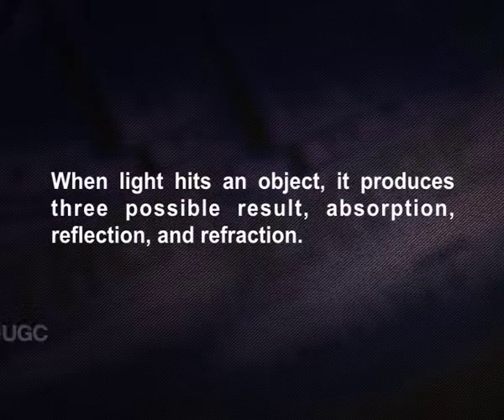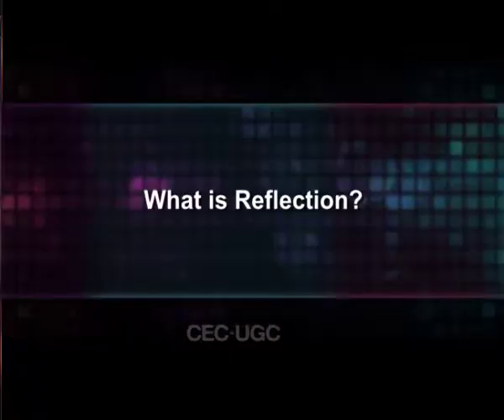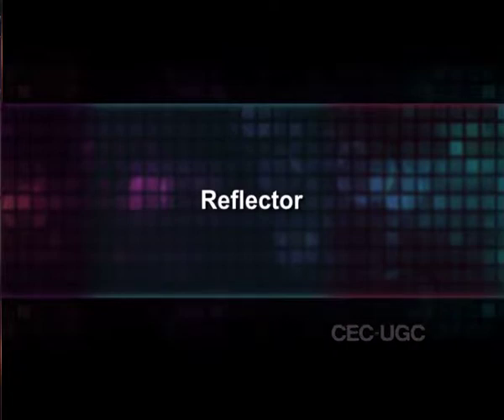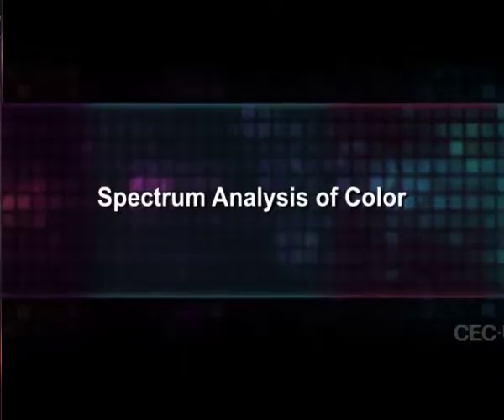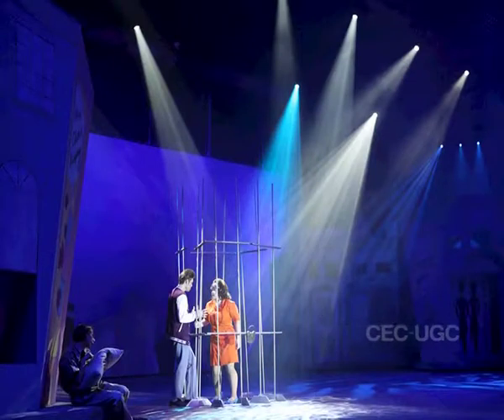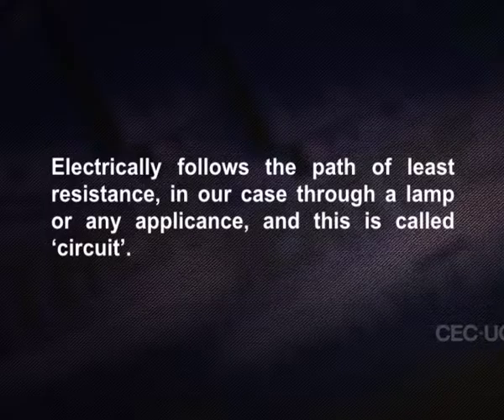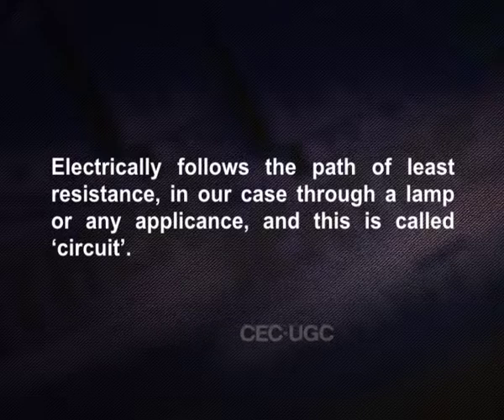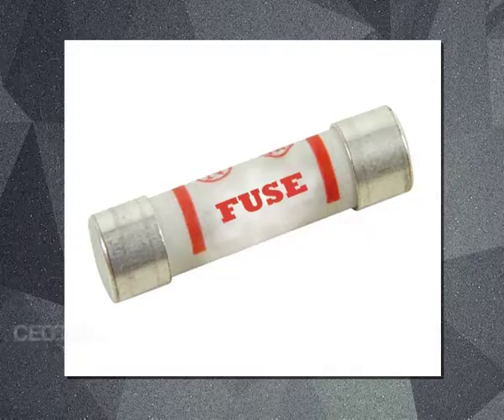Scientific Properties and Objectives of Lighting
Subject: Theory Arts
Course Name: Fundamental Theory and Practice